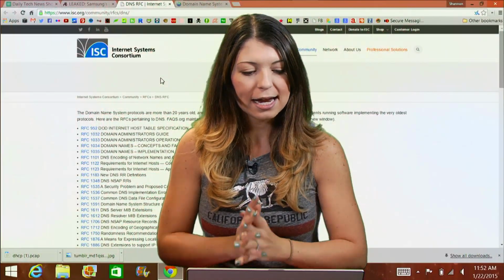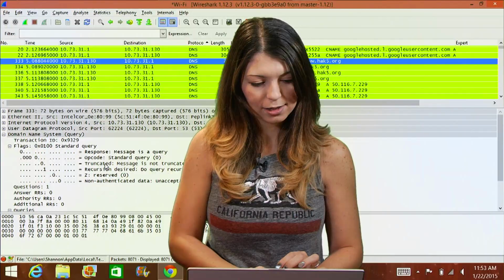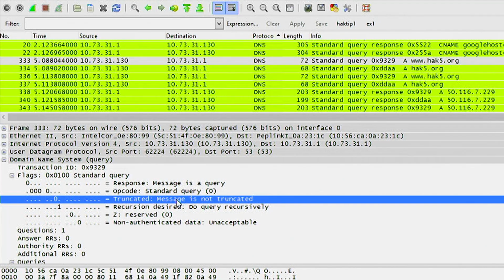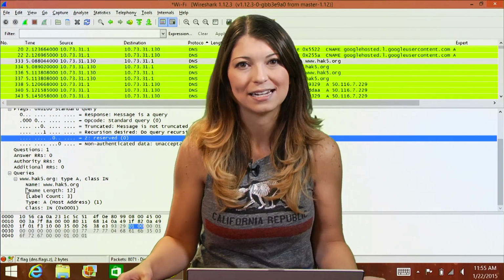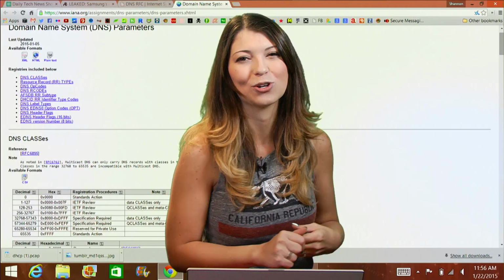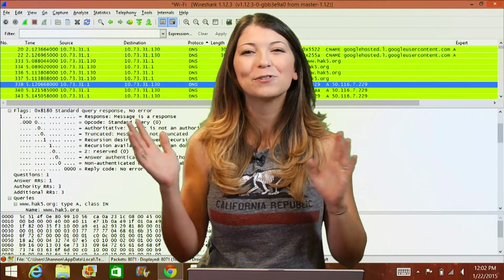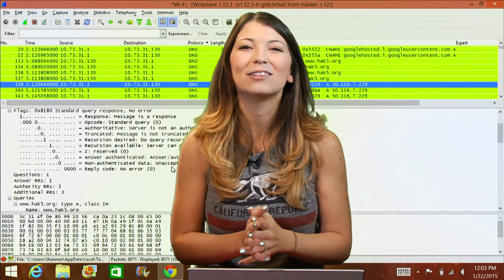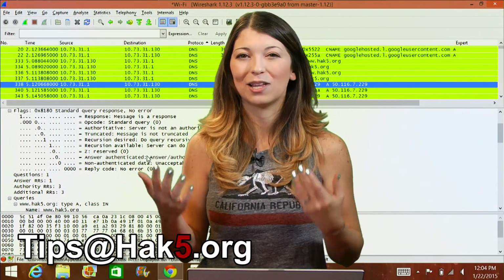Wireshark 101: The Domain Name System, HakTip 129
Hak5 -- Cyber Security Education, Inspiration, News & Community since 2005:
Today on HakTip, Shannon explains the DNS protocol, or Domain Name System, and how it pertains to use in Wireshark.

DNS (Domain Name System) is the reason why when you type in a website like google.com, it goes to their IP address. This way you don't have to memorize a bunch of numbers to take you where you wanna go on the internet. To view all the different type of DNS traffic you might run into, go to this site to see more.
Whenever you look at a DNS packet, you'll run into a bunch of information. First we have a DNS ID Number to associate queries with responses, then whether it's a query or a response. Next is an OpCode (what type of query it is), and Authoritative Answers (if the response packet is from a name server). Next is TC for Truncation if the response is too big to fit in a packet, and RD for Recursion Desired, which means the name server will support recursive queries. Z stands for Reserved, usually set to all zeros, but can be used by the RCode field below it as an extension. Response Code shows you any errors, Question count show you the number of entries in the "Question" section, Answer count is the same for answers, and Name server count shows you the number of name server resource records found in the authority section, if available.
Add'tl records count shows you the number of other resource records in the Addit'l info section, Questions has queries that will be sent to the DNS server, Answers will answer queries, authority is a section that will have resource records for authoritative name servers used to continue the resolution process, and lastly is the addit'l info section.
That's a lot of sections!
DNS is also a question/response format, similar to other protocols. The client asks for an IP address from the DNS server, the server sends back info as a response. In it's simplest form, DNS only has two packets. You'll see a few different Resource Record Types whenever you look at one of these packets including A for an IPv4 host address, NS for a name server, TXT for a text string, and so on. More can be found by checking the IANA site.
Now for some more info on recursion. This happens when the DNS server acts like a client to further on the packet in order to find an IP address of an outside site, like when you visit google.com or hak5.org. Under the recursion desired label, it'll say "Do query recursively". If the DNS server doesn't know which IP belongs to a www site, it'll continue on the packet to another DNS server. Depending on where the sites server is located, the query can travel through many DNS servers until it finds the correct IP and sends it back to you.
Lastly, lets talk a bit about Zones. Hak5 has a bunch of different DNS servers for our stuff, like hak5.org is on a DNS server, and our email is on another server, and we have another DNS server set up to maintain a copy of Hak5.org... and so on. These servers are called zones, and they are the authorities for the sub-domains. A Zone Transfer might occur if a company like Hak5 wants to keep the domain redundant on another server. There can be a Full Zone Transfer or a Incremental Zone Transfer, either meaning the entire zone is transferred, or just parts of it. Zone Transfers run on TCP over UDP, with DNS, because of the size of the packet- TCP ends up being more reliable. In Wireshark, this would be seen under Type: stating it as a AFXR or Full Zone Transfer.
Let me know what you think. And be sure to check out our sister show, Hak5 for more great stuff just like this. I'll be there, reminding you to trust your technolust.